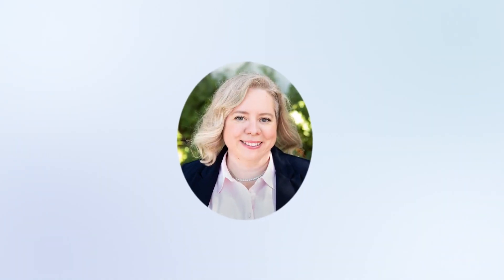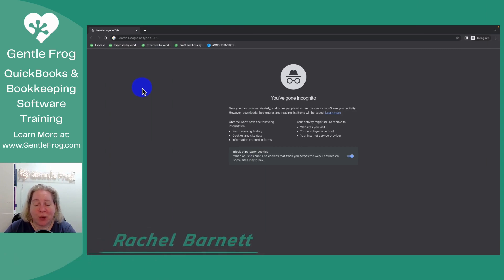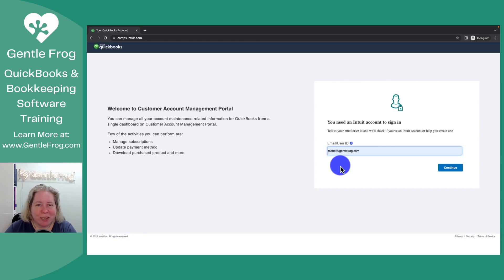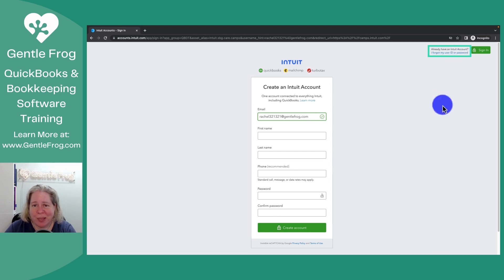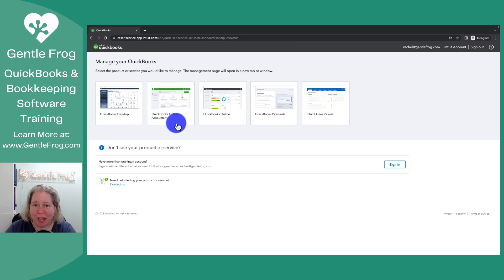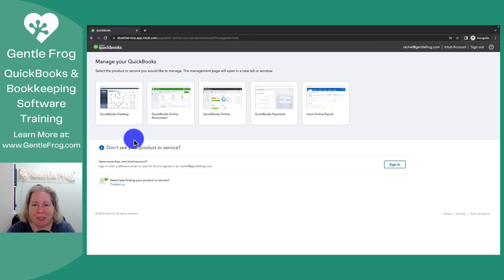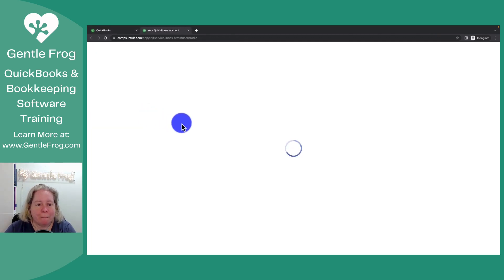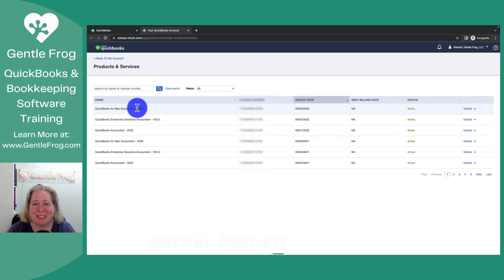QuickBooks Desktop Subscription: Logging In with Intuit ID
QuickBooks Desktop is now a subscription service, and this video shows you where to go to manage your products and services.

Learn how to log in with your Intuit ID, different from your QuickBooks login, at camps.intuit.com. Discover the essential steps to get your desktop software, including creating an account, what to do if you forgot your ID/password and how to download your software once you login.

Timestamps
00:00 - Intro
00:20 - Camps.intuit.com & Intuit ID
00:50 - Forgot your Inuit ID?
01:00 - Create account
01:12 - Logging in
01:28 - Manage your QuickBooks screen
02:16 - Download QBDT software
02:40 - Outro